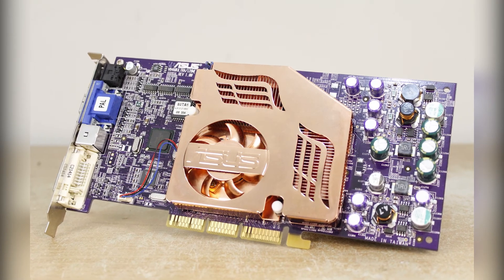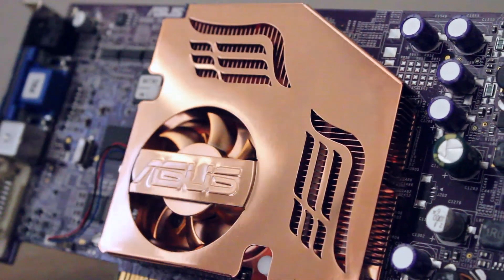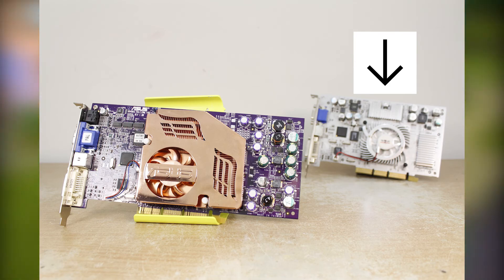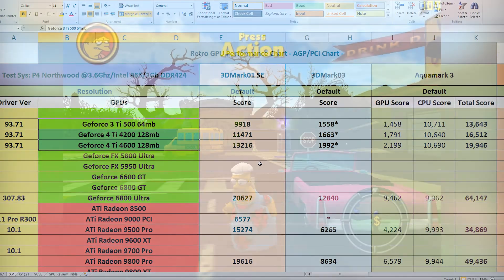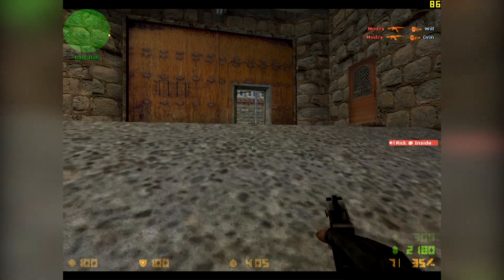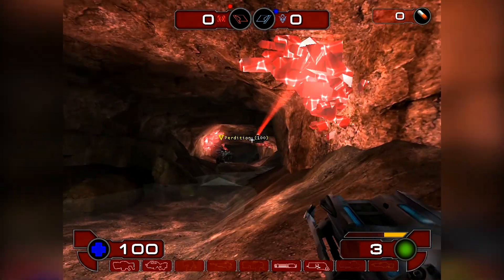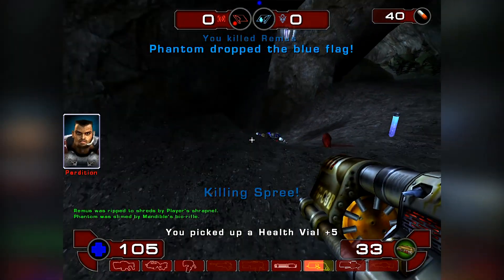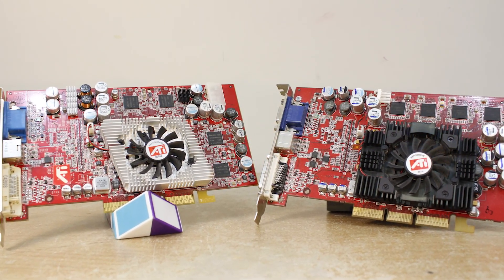Was The Geforce 4 Ti 4600 Good or Bad?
Today, we're take a look back at the GF4 Ti 4600 and work out was it a good or bad GPU? Did Nvidia rush out a new GPU, or was it relevant for the time.

Track: Position Music - Catapult (2WEI - "Wonder Woman" Trailer 2 Music)
Track was composed by 2WEI and published by Position Music.
Track was edited by myself, for use within this video.